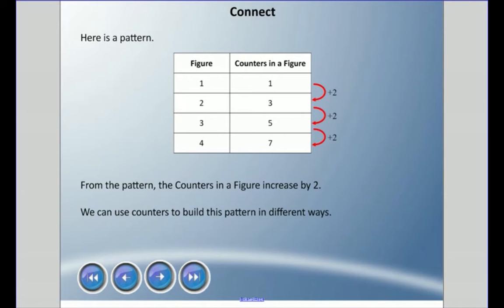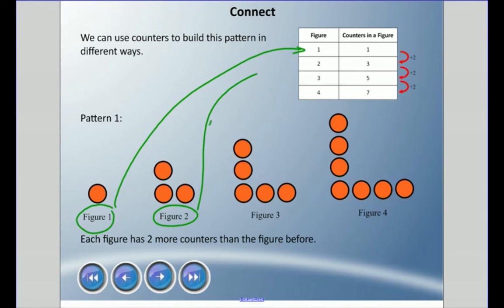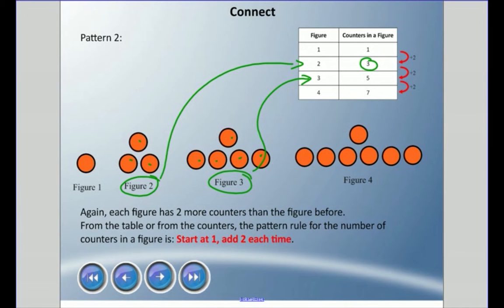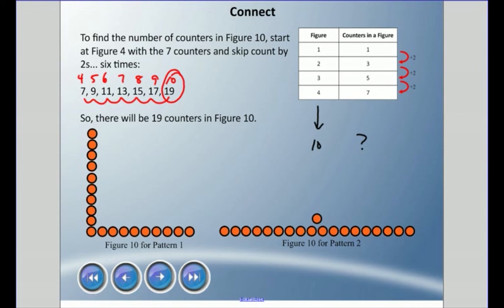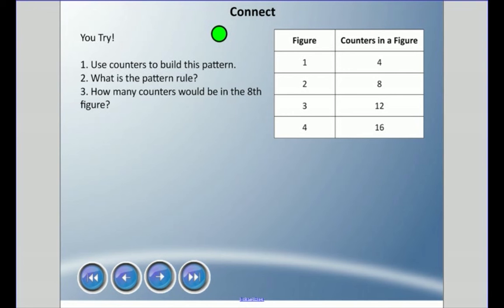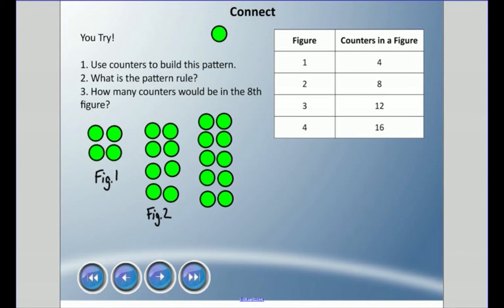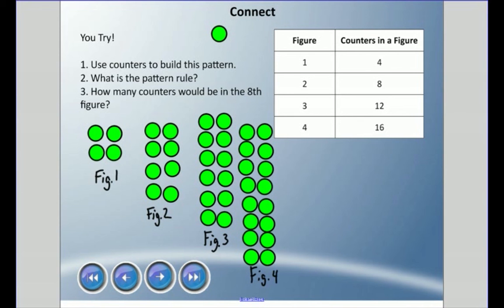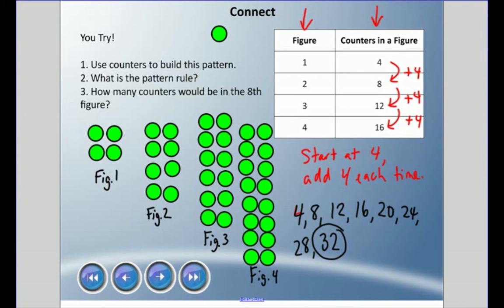Mr. Hardy Teaches: Gr 4 Math - Unit 2-Lesson 3: Representing Patterns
Unit: Patterns and Equations... Lesson 3 - Representing Patterns